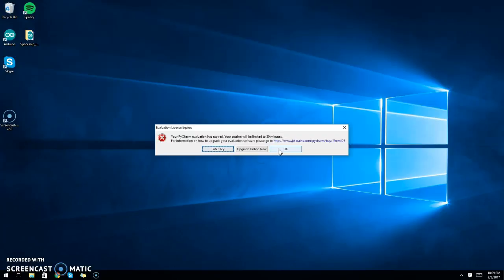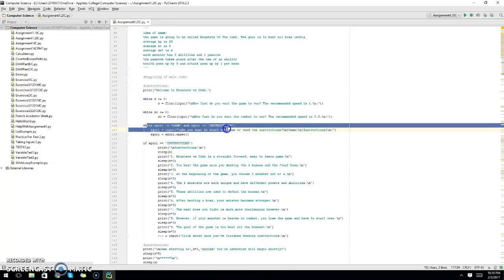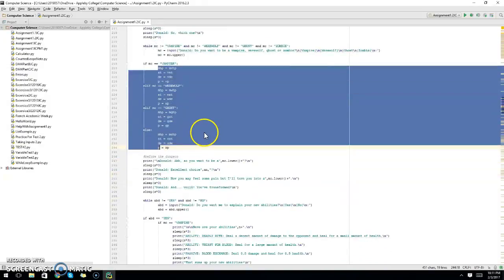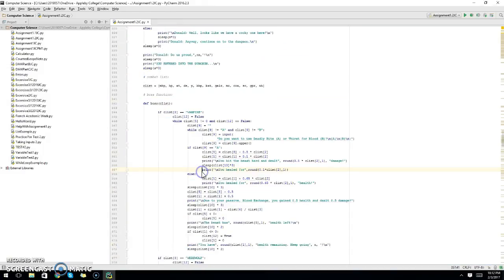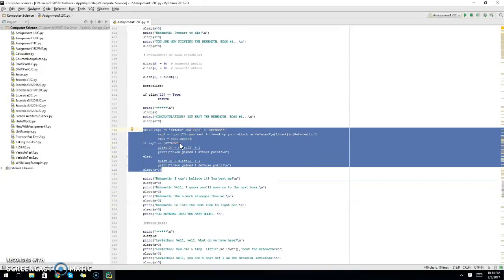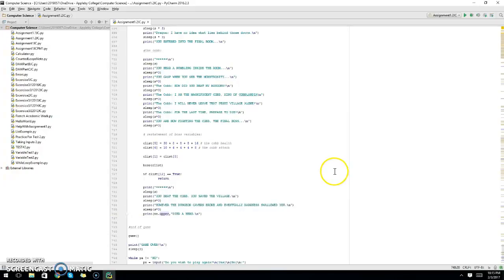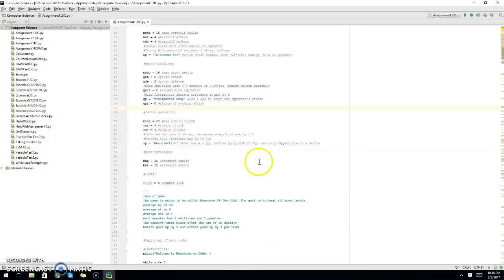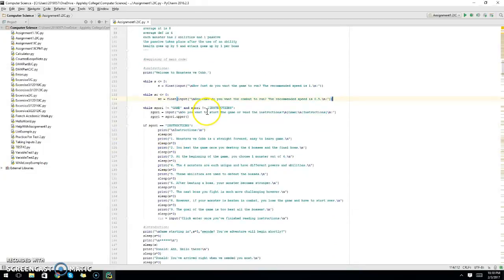Computer Science Assignment 1